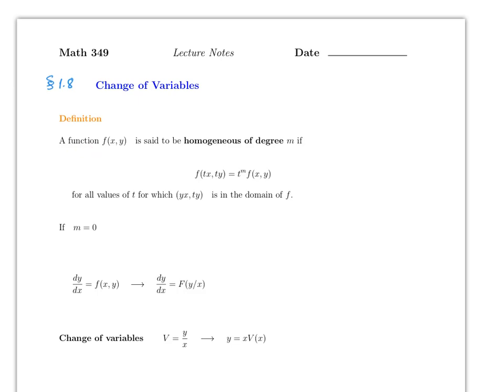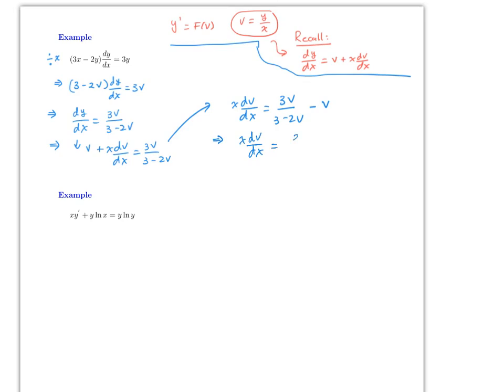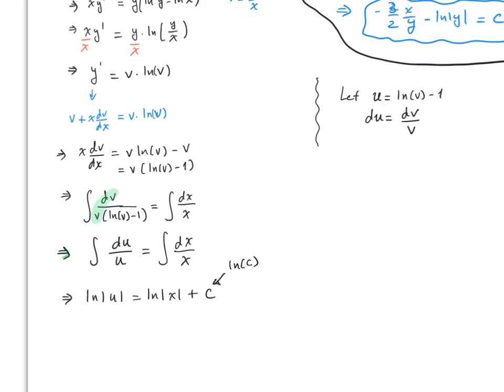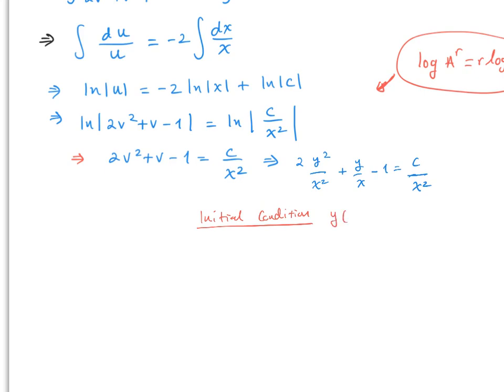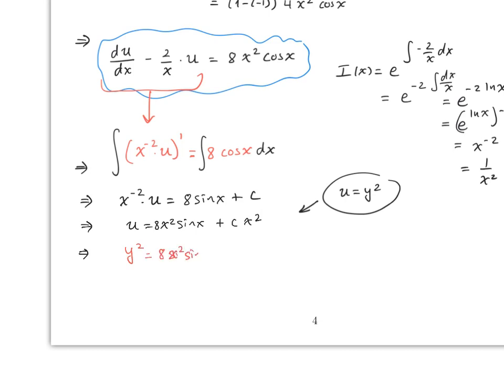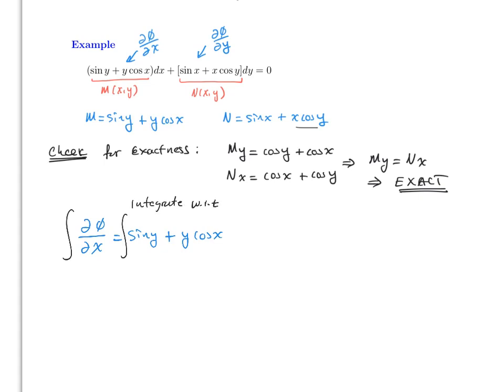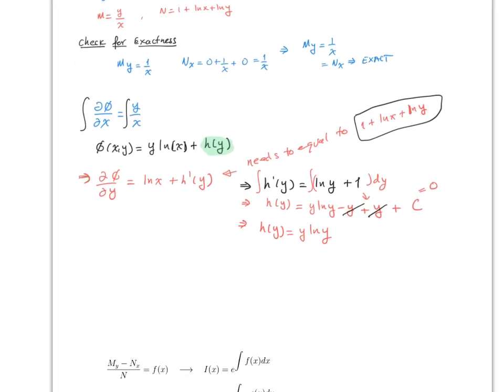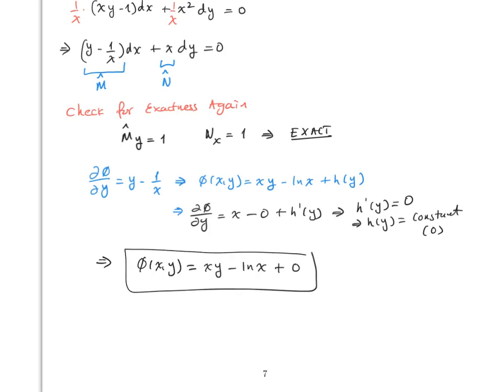Math 349 Lecture Notes - Sections 1.8-1.9